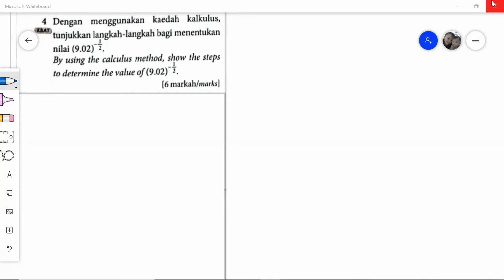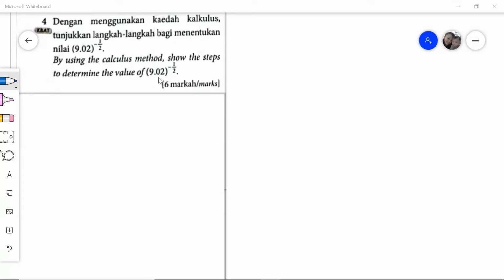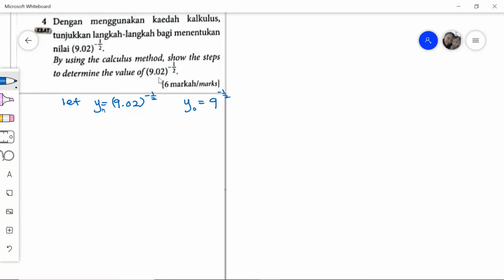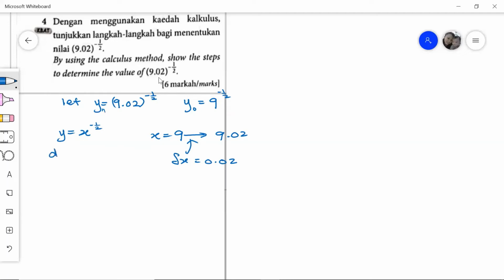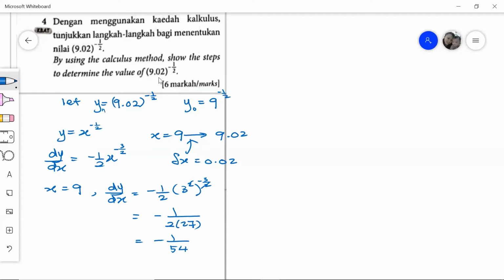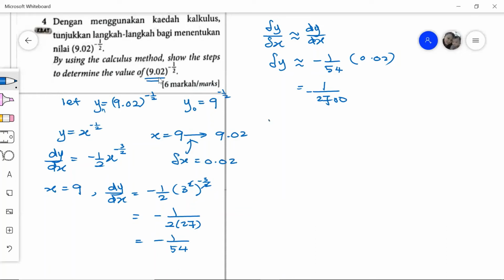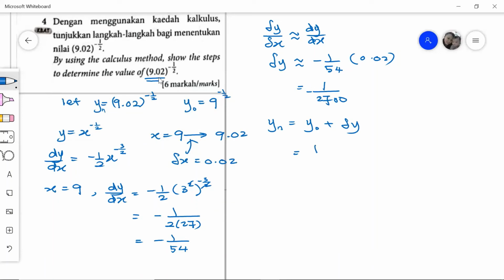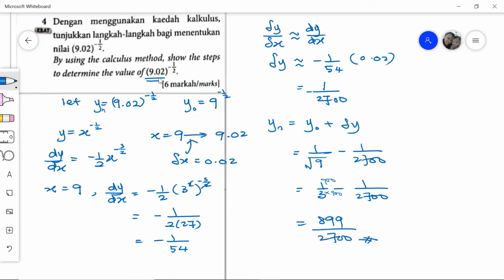Praktis Intensif 2 Praktis Sumatif K2 Q4